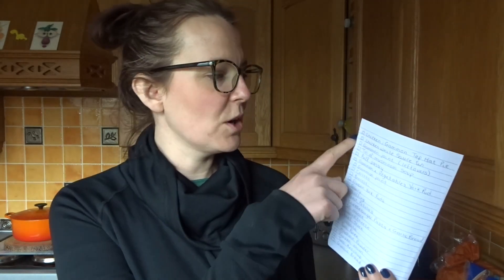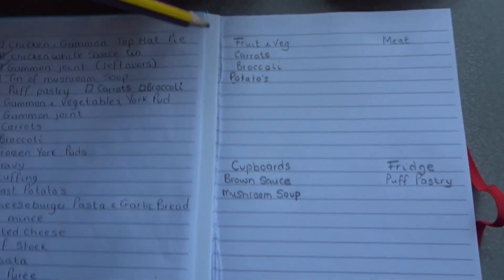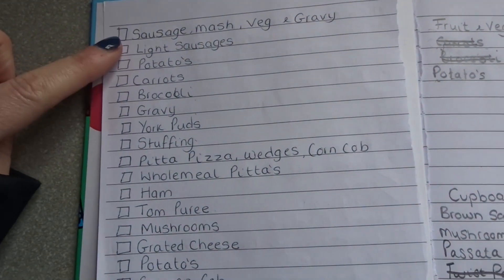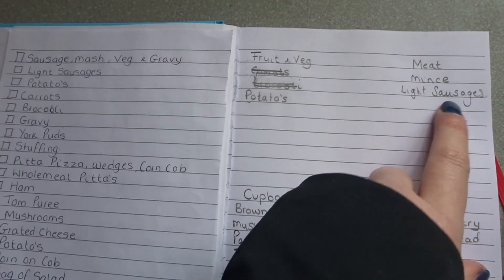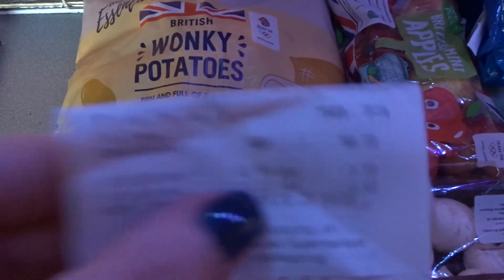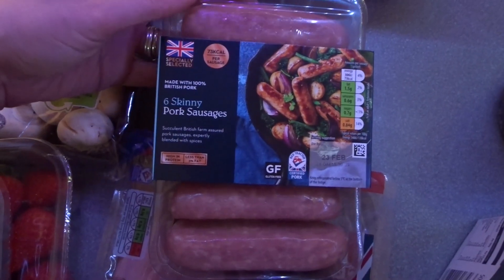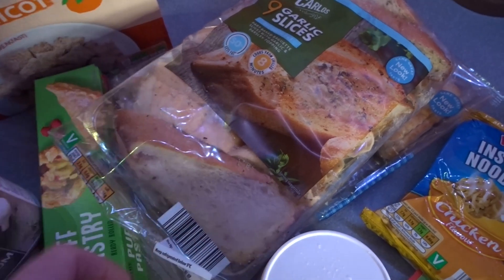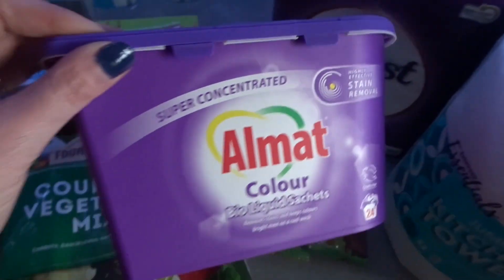Meal Planning & Aldi Haul with Syns // Slimming World // Weight loss // February 2023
However , Lockdown came and I have gain some extra weight . I have now rejoined Slimming World .
As my channel has grown I have added , hauls , topic vlogs , day in the life , Disney & much more .

Take Care
Sending Positive Thoughts
Rachel

All the items I am wearing are a large -

Ana Luisa :
I absolutely recommend checking out Ana Luisa ❤️